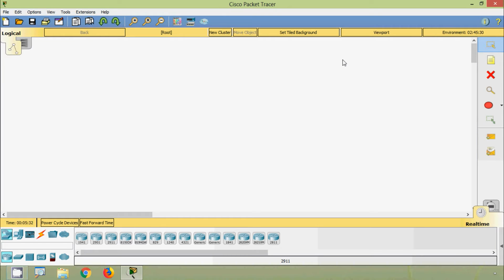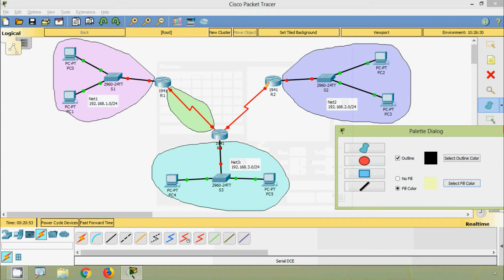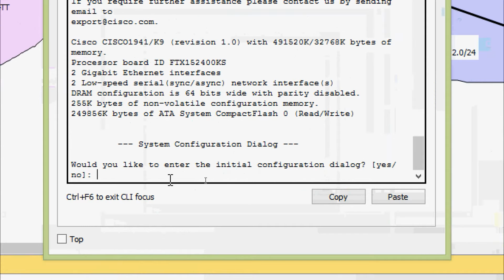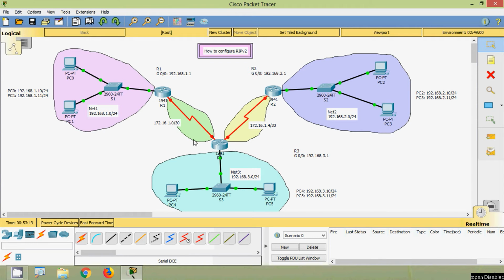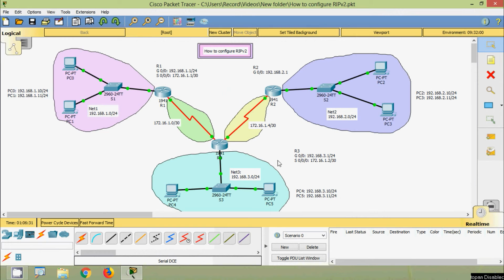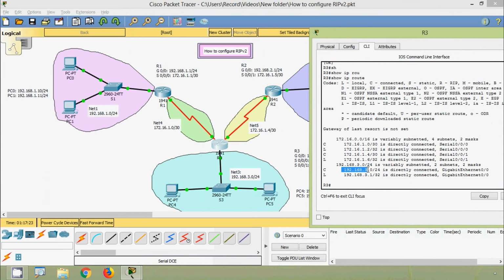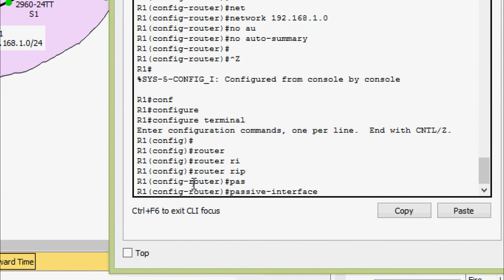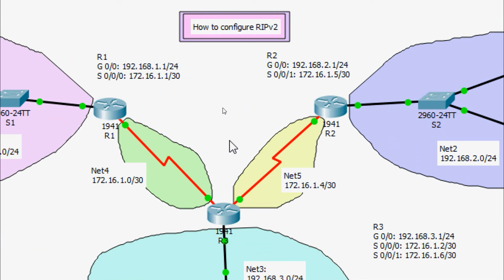How to configure RIPv2 | RIP Protocol | Routing Information Protocol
CCNA Routing Swifching: Ho to configure RIPv2 CISCO Certification